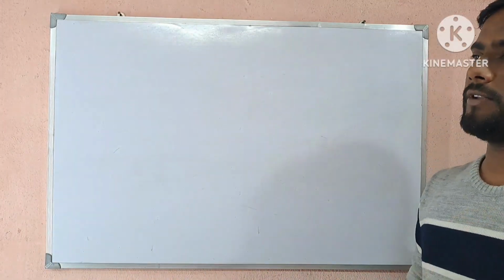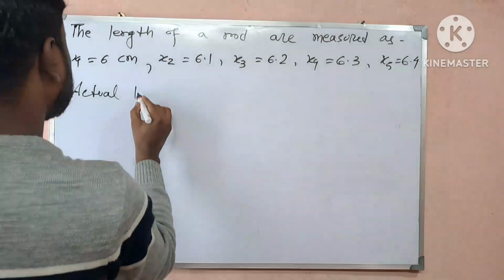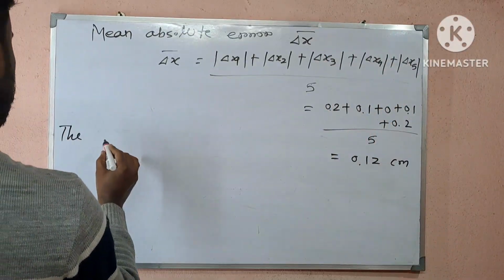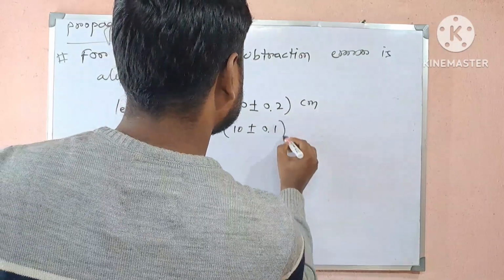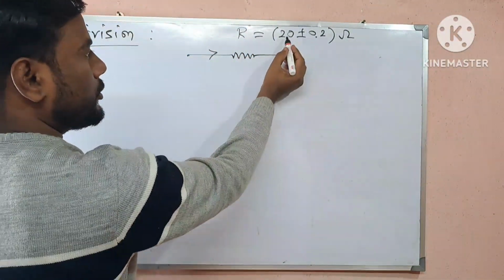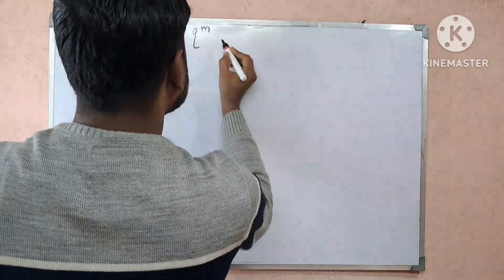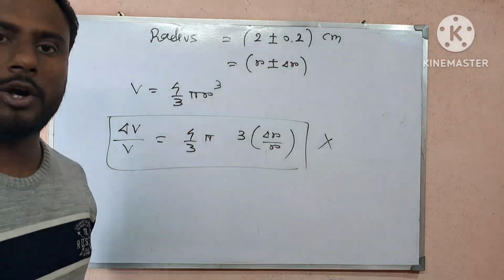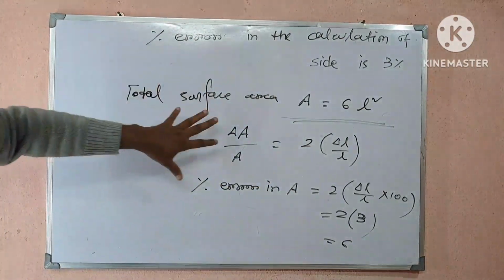Class-11, Calculation of Error (cover the Entire Topic )👀